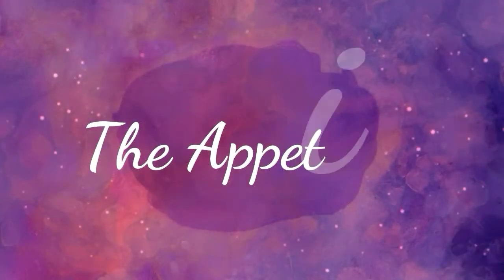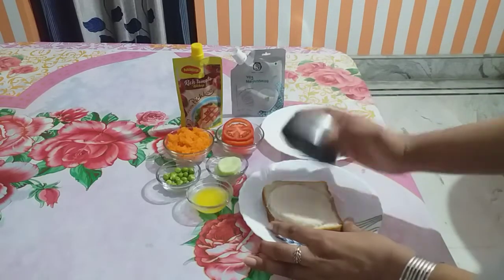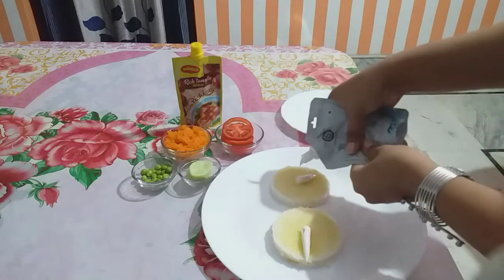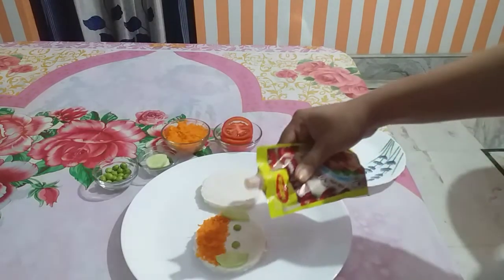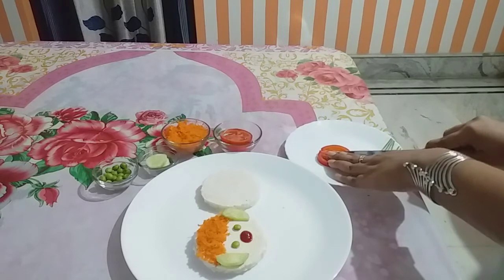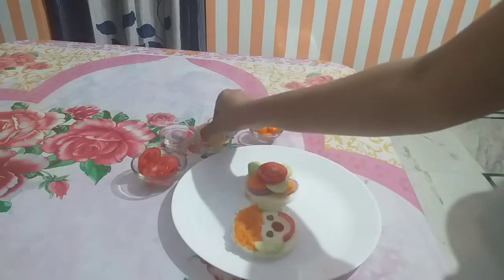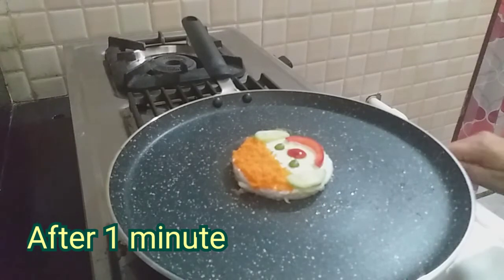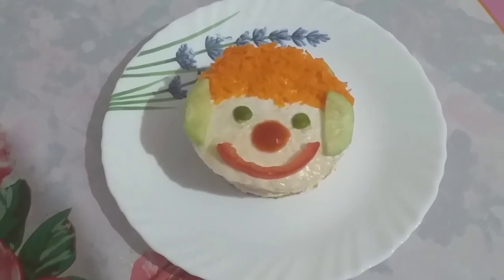Cartoon sandwich | kids recipe |Tiffin recipe |Healthy recipe |Bread recipe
Today I am learn about how to make a cartoon sandwich. This simple dish is testy, delicious and healthy sandwich. It is super easy to make & just need 20 mins.
It is best to serve as a mid morning or evening snack, in the school box or after school for kids .A healthy sandwich will provide the most needed nutrition for growing kids.
Make this recipe at home & I'm sure your kids will love it.

Ingredients:-

Bread
Veg mayonnaise
Butter
Cheese
Slice  onion
Slice carrot
Slice cucumber
Slice tomato
Grated carrot
Boiled pea
Tomato sauce